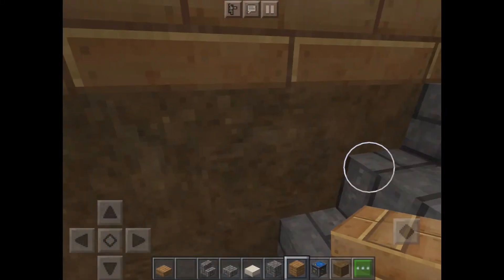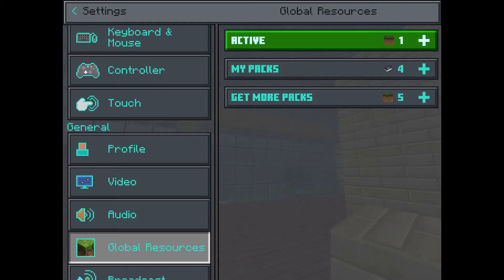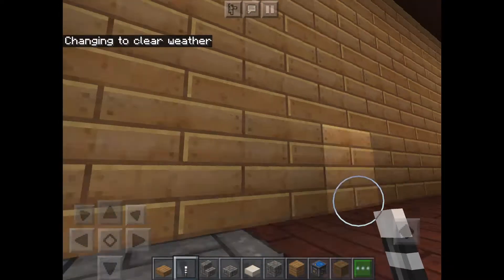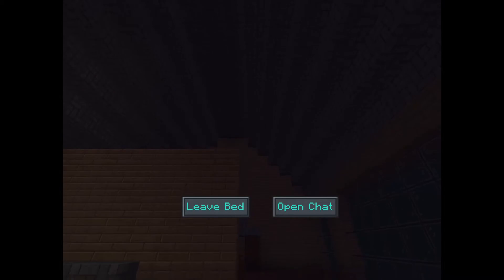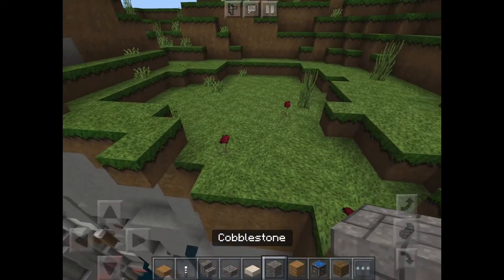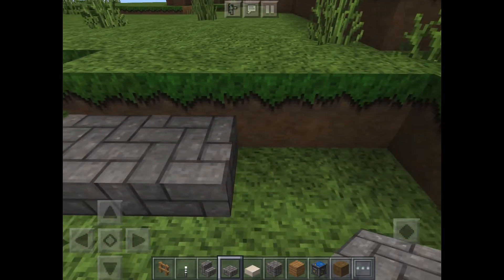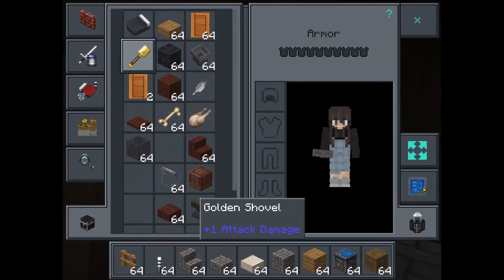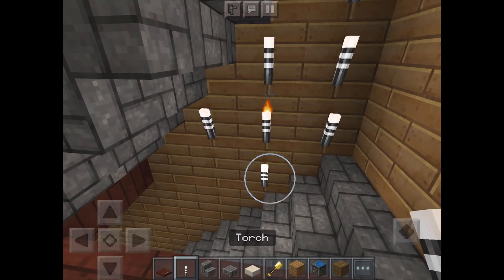DOG CITY!!!!!! Ep 2 and showing you dragons life